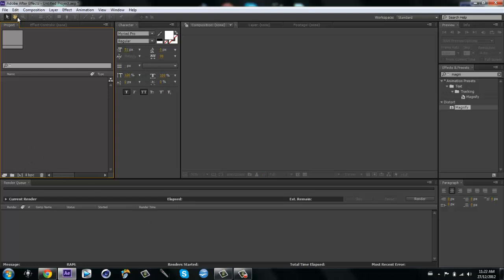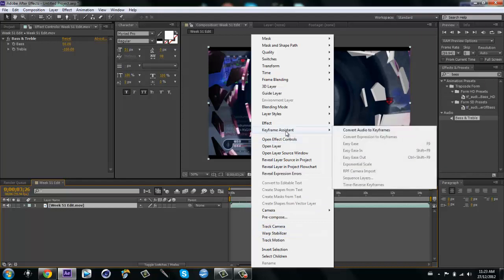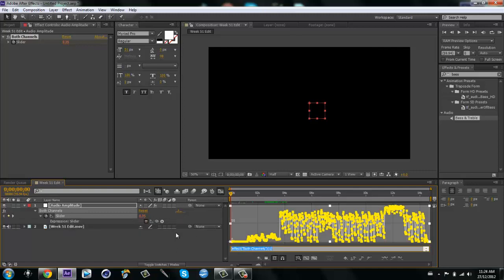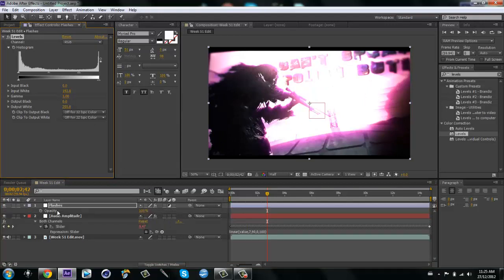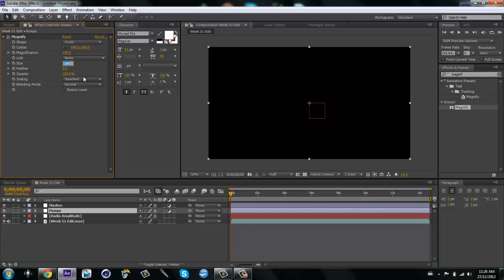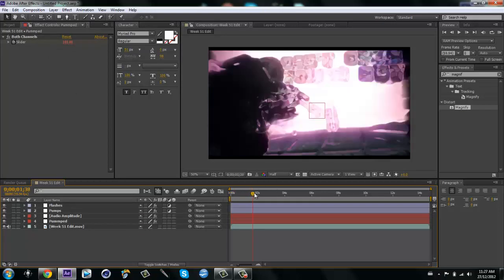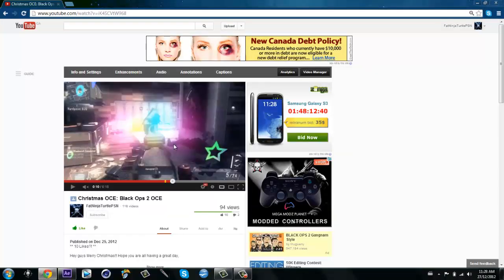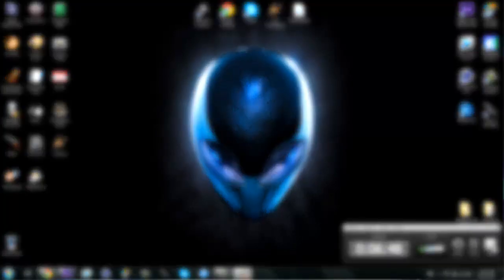After Effects: Automatic Screen Pumps and Flashes!!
Hey guys, a bit of an advanced tutorial today, but oh well, its worth it, hope you guys enjoy this and apply it to a few of your edits!! Leave a video response if you use this effect so i can watch it!! :)

Hope you guys enjoy this video, and a lot more sweet tutorials and stuff in the future!!

-Harry